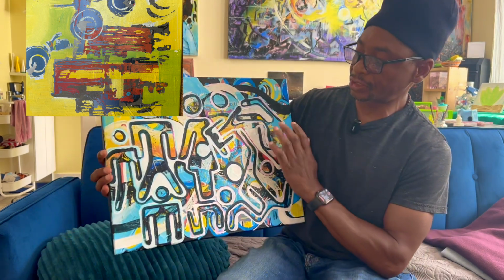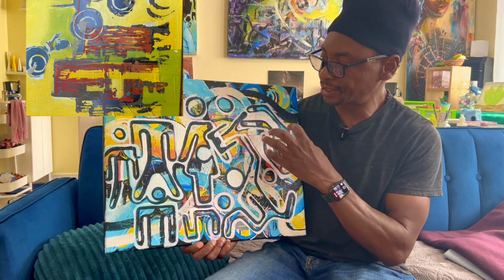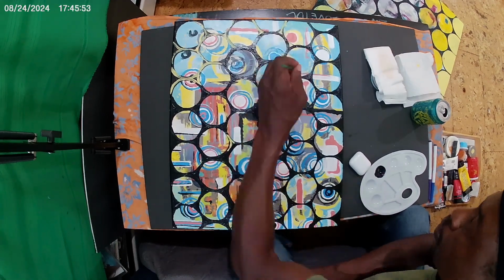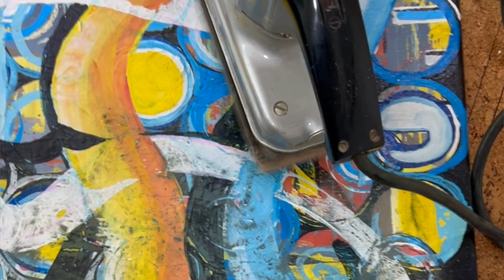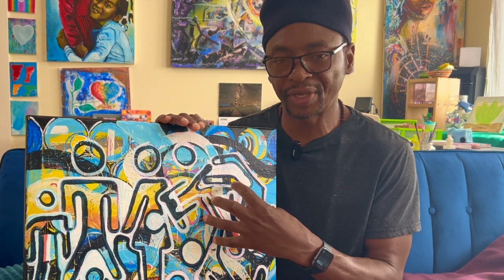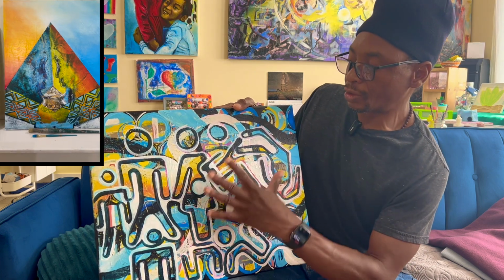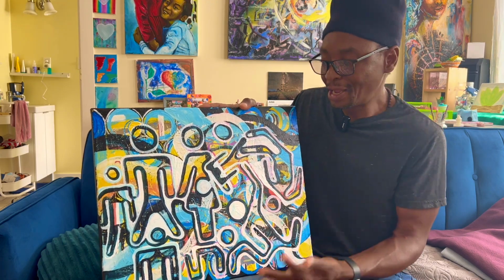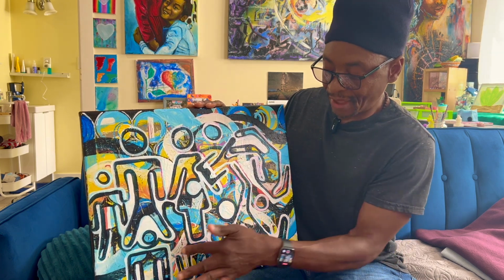Abstract painting "Everyday people" Completed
In this video, I share my thoughts and process in creating this abstract painting which I have titled "Everyday people."

The final touch in adding the figures is an homage to the amazing abstract painter, Keith Harring.